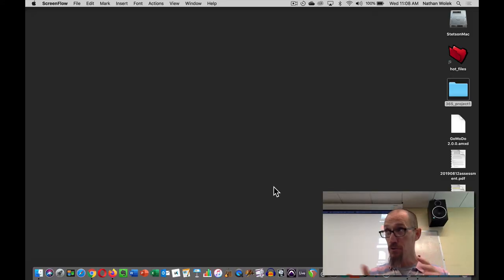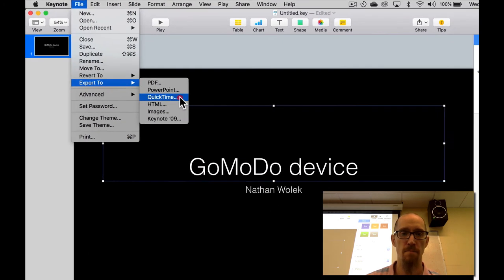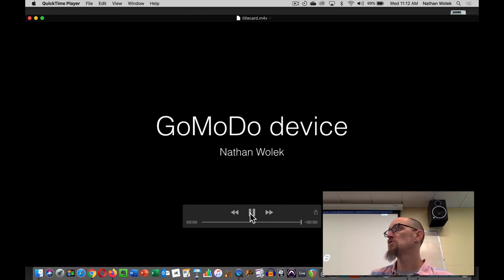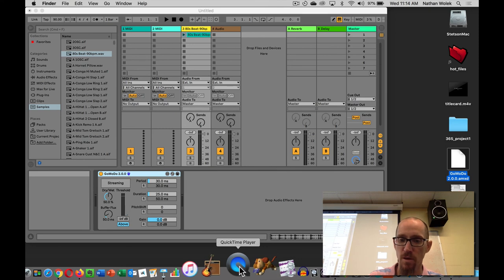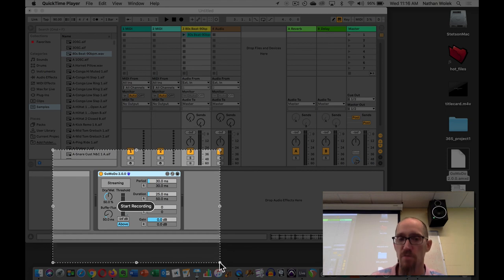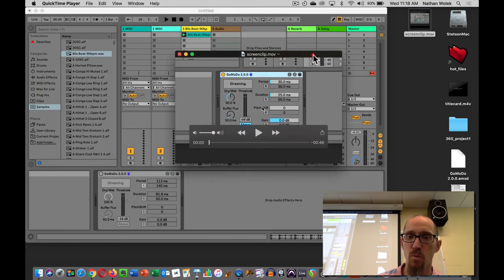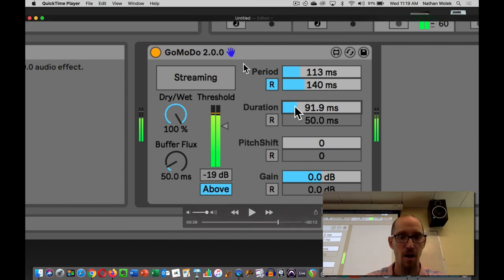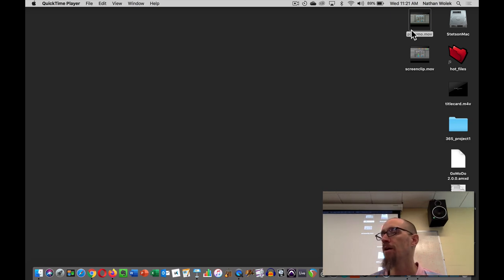Screen Capture with Keynote & QuickTime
A short demo for making screen recordings with title cards on your Mac using two widely-available applications: Keynote & QuickTime Player. Used by my DIGA 365 students to create demo videos of their latest project.